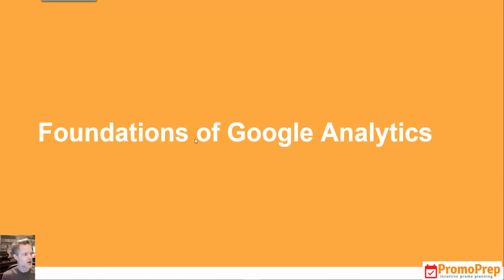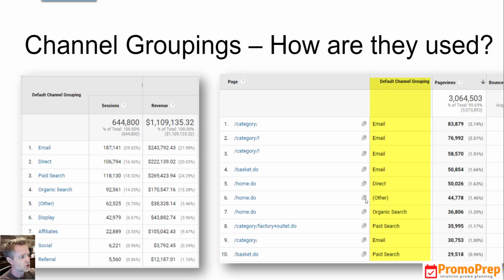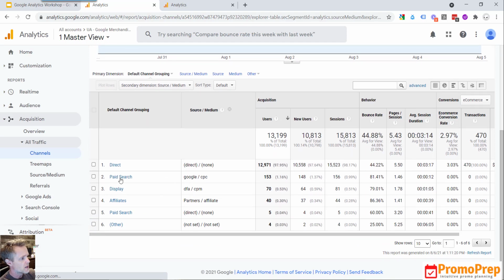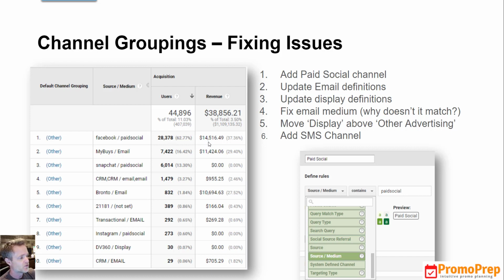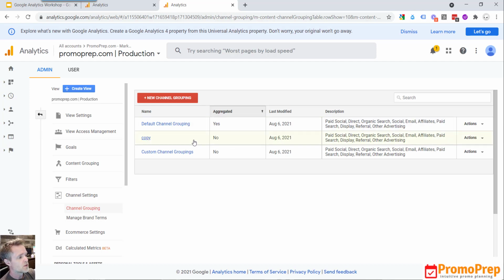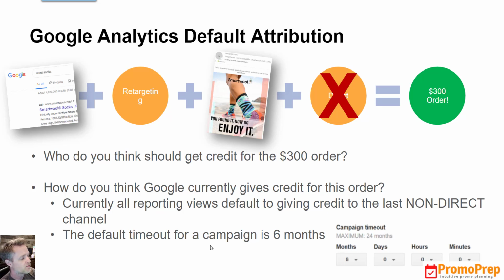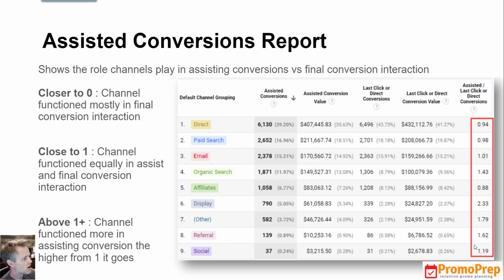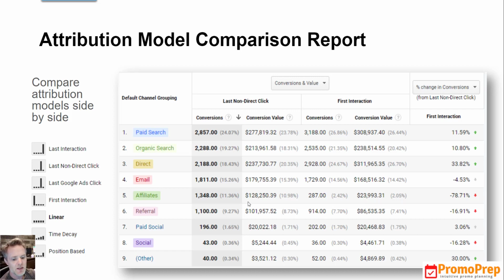Google Analytics : Working with Channel Groupings & Channel Attribution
Learn how to find issues and edit channel groupings in Google Analytics.
Learn how Google Analytics uses attribution and how to use different attribution models.